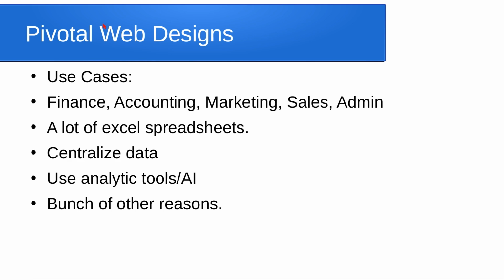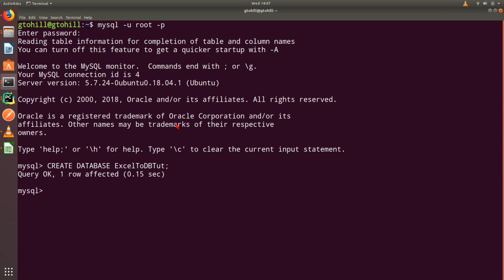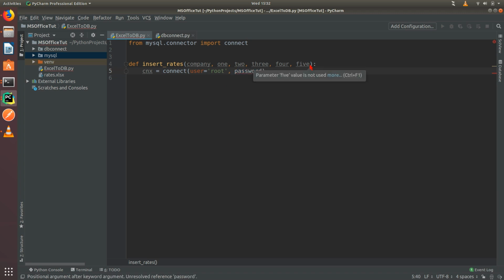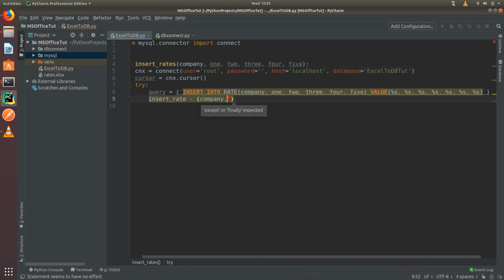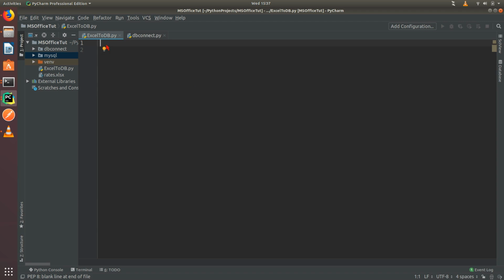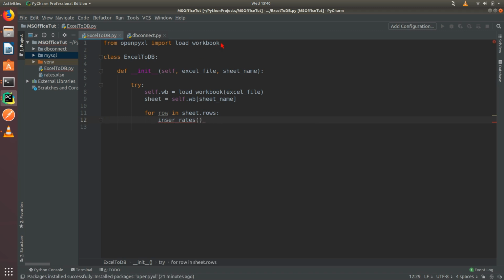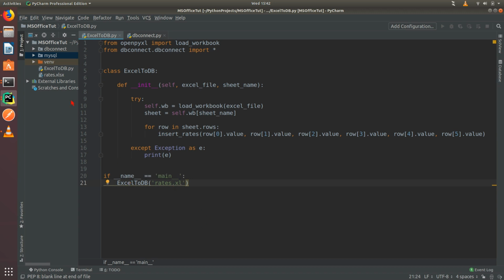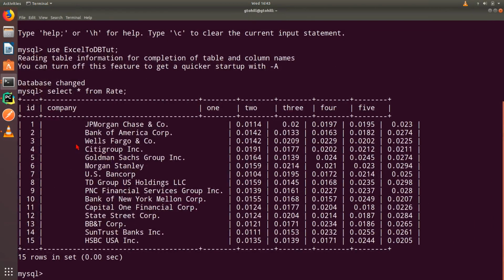Transfer Excel Spread Sheet To MySQL Database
This tutorial demonstrates how to transfer data from an excel spreadsheet to MySQL. I use Python with openpyxl to complete the task.